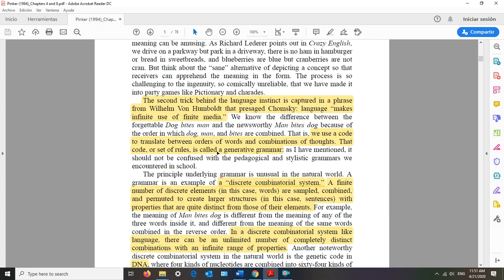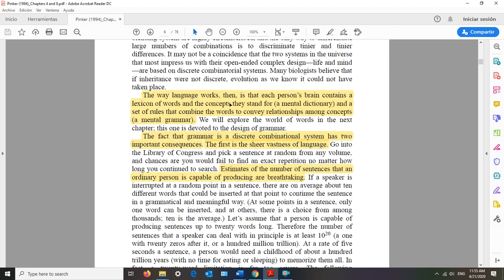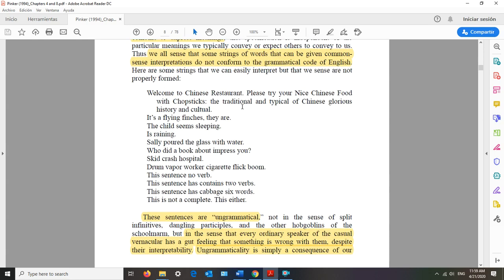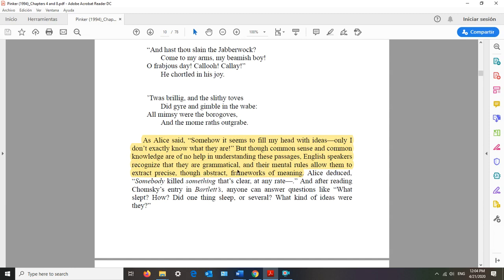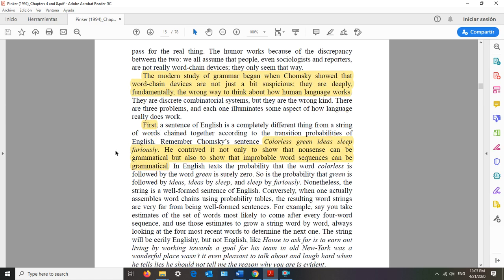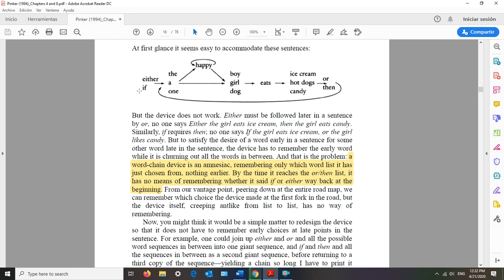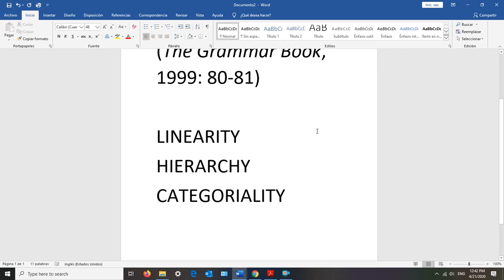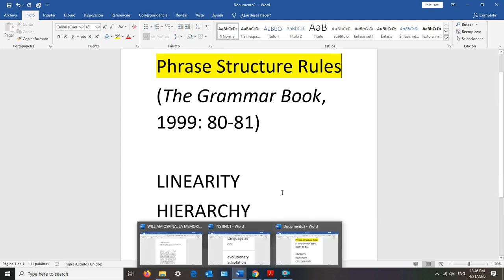Video 19 by NGC_Clase 3_Pinker _How language works Part 1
NGC's presentation of this chapter. First part.